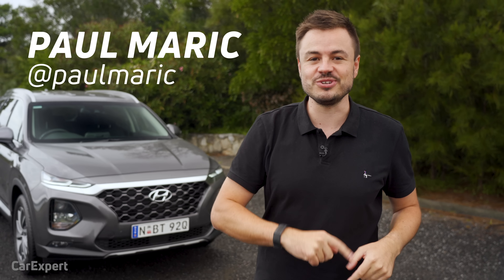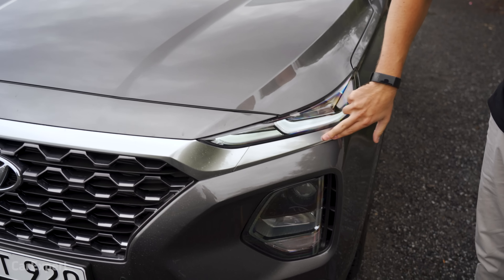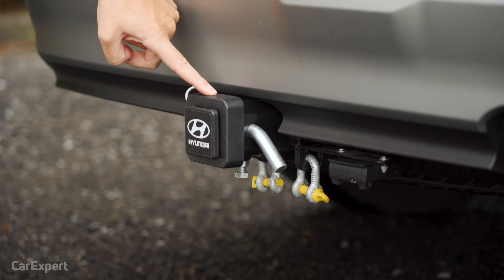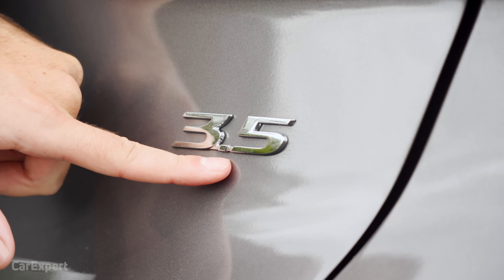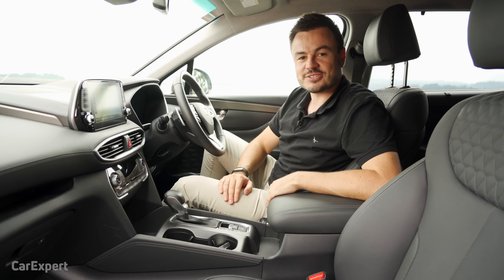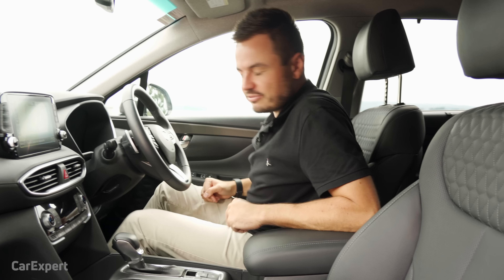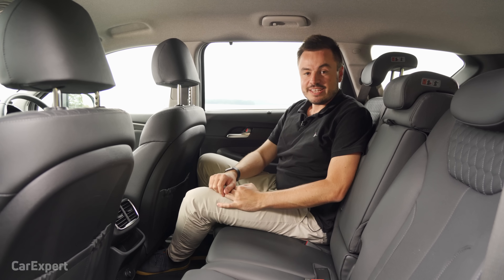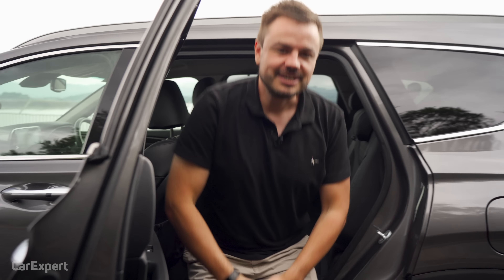2020 Hyundai Santa Fe review: A petrol V6 is nice, but too much for the front-wheel drive Elite?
4 cylinder diesel not for you? How about a punchy petrol V6!? Hyundai has rolled out a petrol V6 engine to the 2020 Hyundai Santa Fe and Paul Maric reviews the car in detail, plus the engine. It's only available in front-wheel drive though, is that an issue? Watch and find out!

Skip Ahead:
Intro: 00:00
Exterior: 01:04
Interior: 03:01
Infotainment: 04:30
Features: 05:16
Practicality: 06:00
On the Road: 12:38
Verdict: 15:20

Finally, we want this channel to grow with your support and feedback. If there's anything you don't like or would like to see us change, we'd love to hear from you!